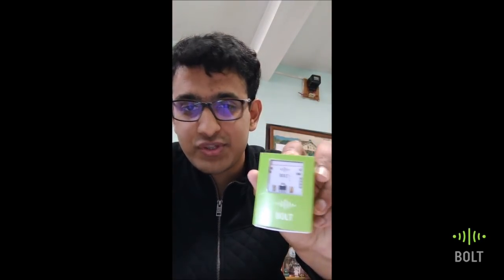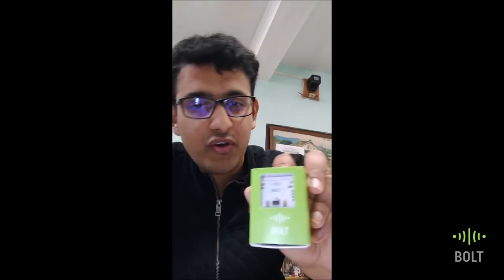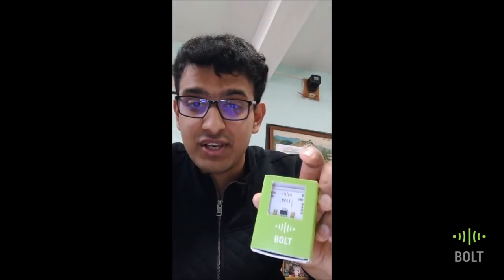Review of the IoT and ML video training by Aabhushan Adhikari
and register now!